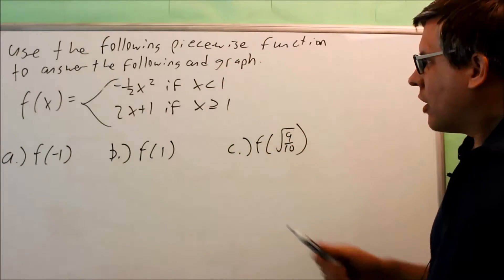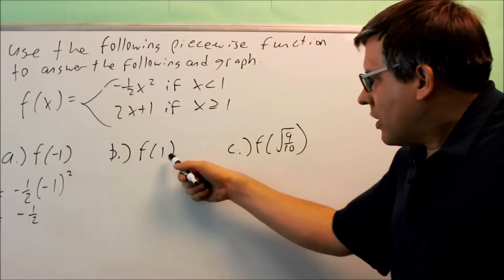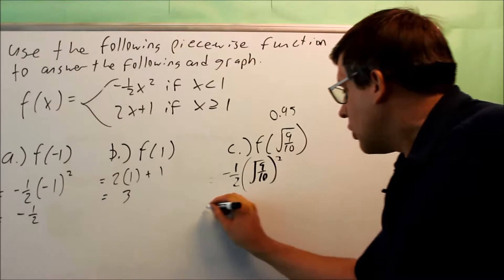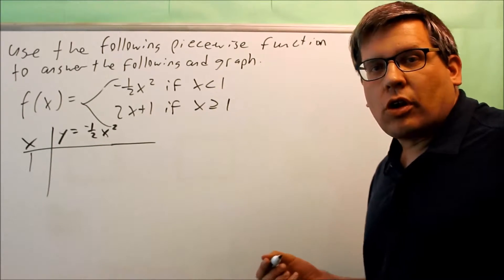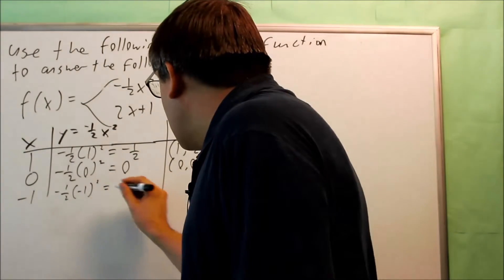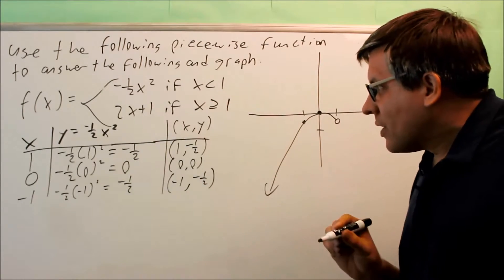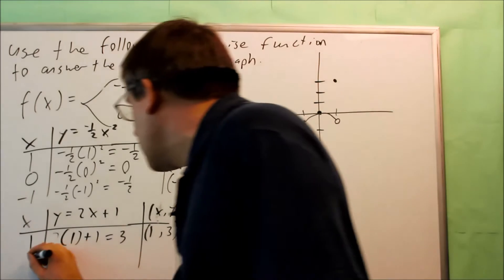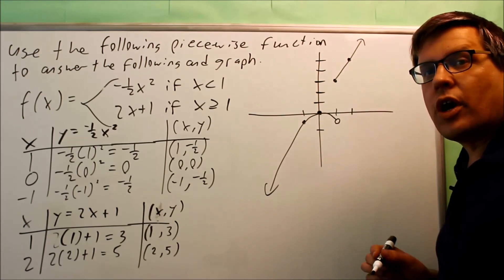Evaluating and Graphing Piecewise Functions